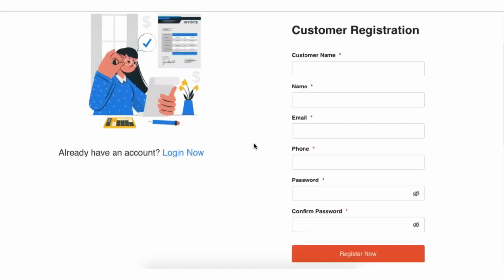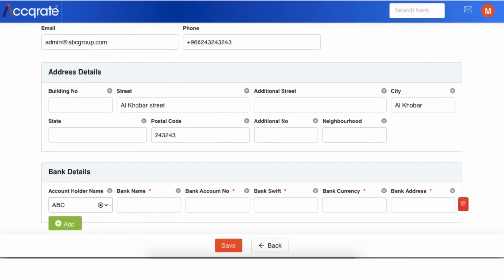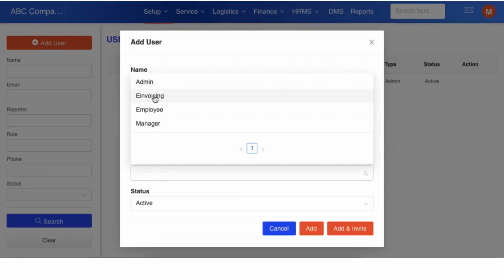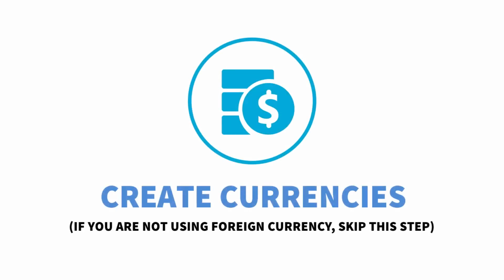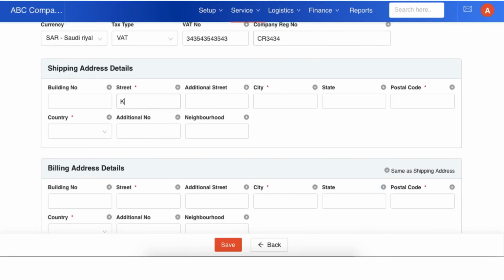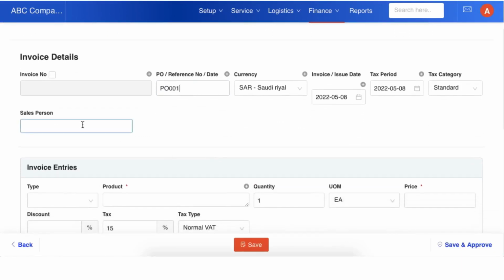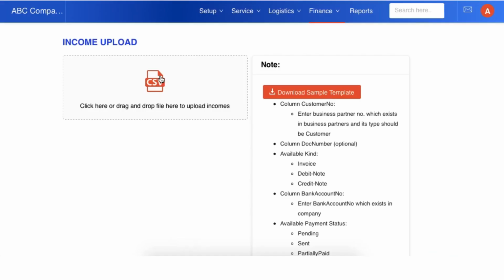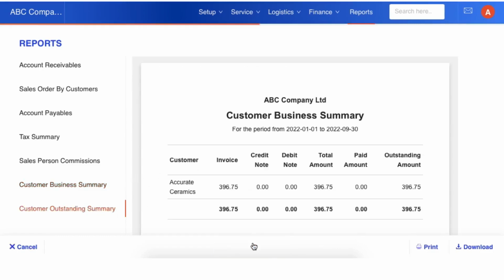ZATCA approved E-Invoicing Process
ZATCA approved E-invoicing process in 10 Mins